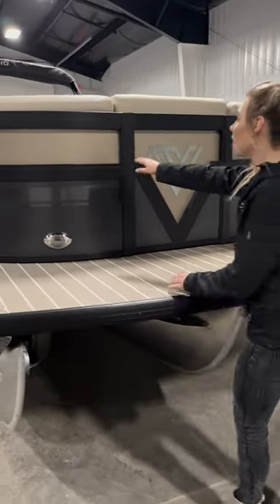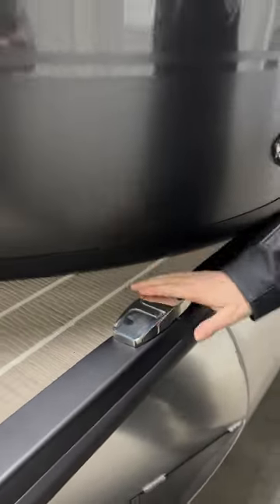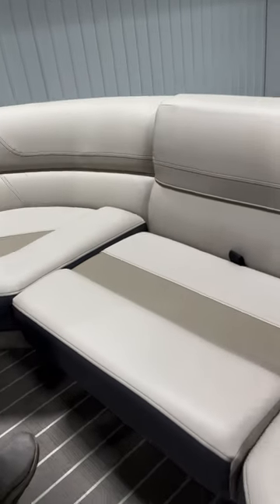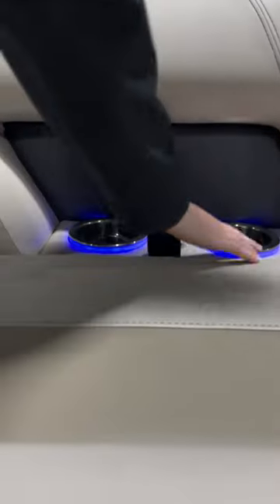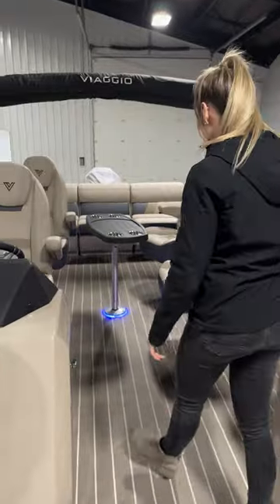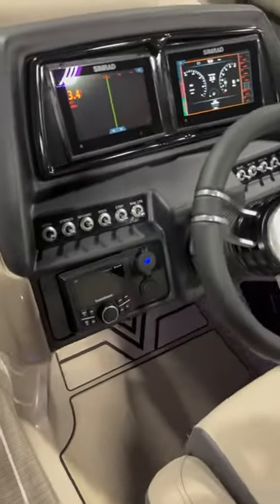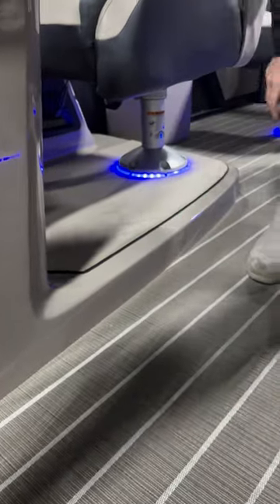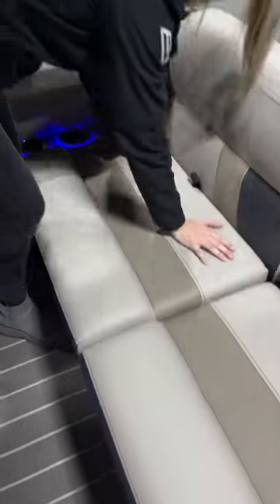Diamante 26Q Walkthrough!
Viaggio Pontoons manufactures excellence! Our pontoons are known and appreciated for being high quality boats at exceptional values.